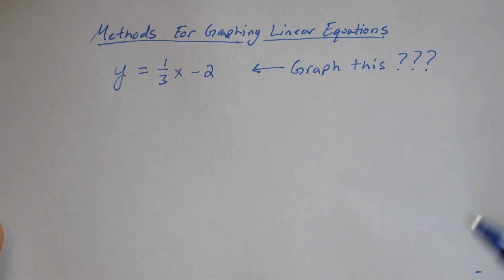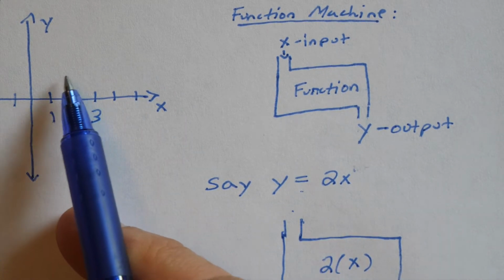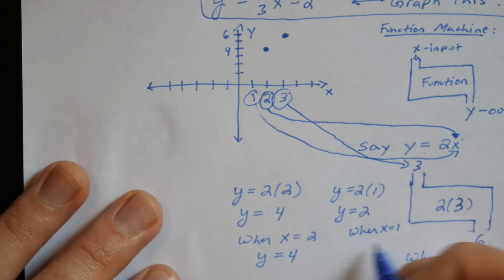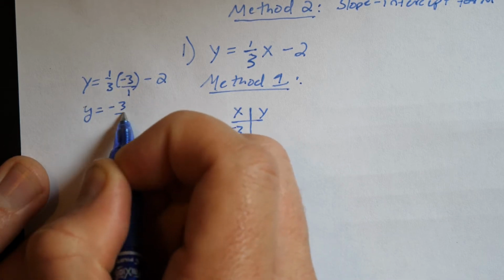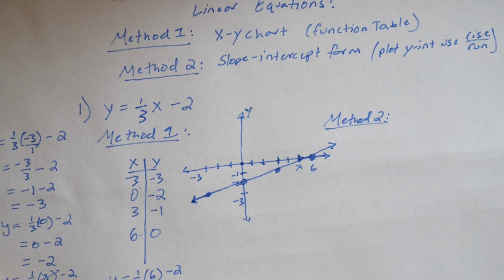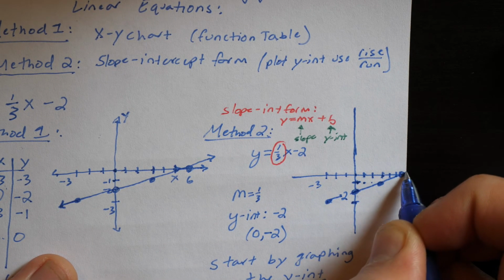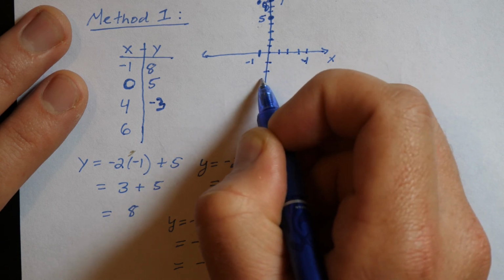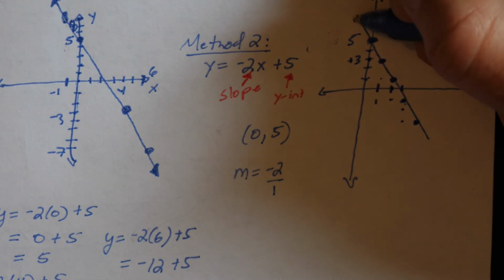How to GRAPH LINEAR EQUATIONS in two methods (Pre-Alg/Algebra 1)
This is a video on how to graph linear equations/functions using two methods: X-Y/Function tables and slope intercept.